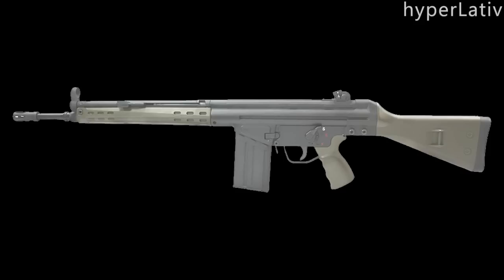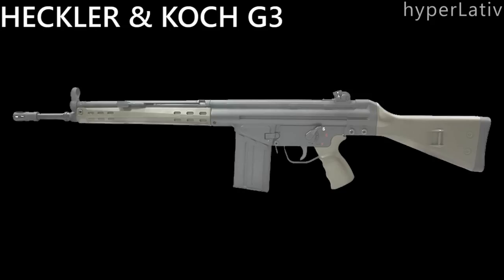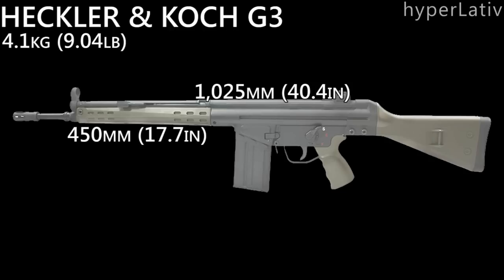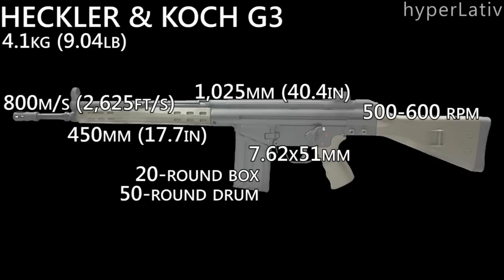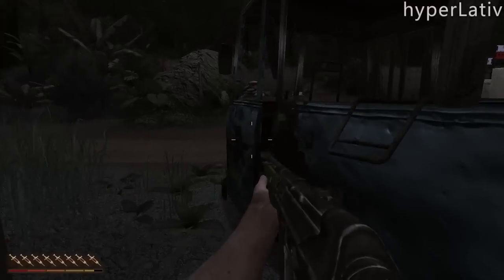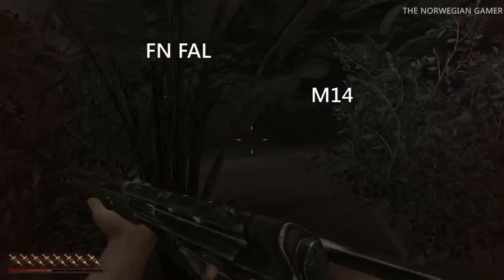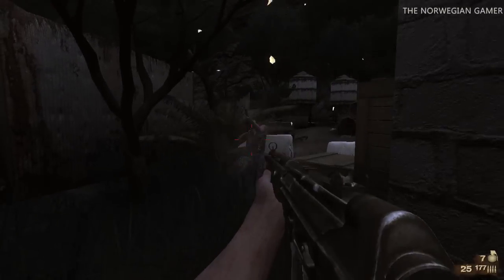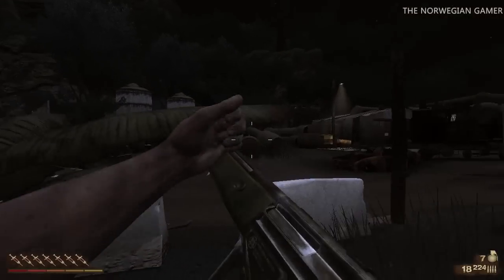Weapons In Real Life: G3 (FarCry 2)